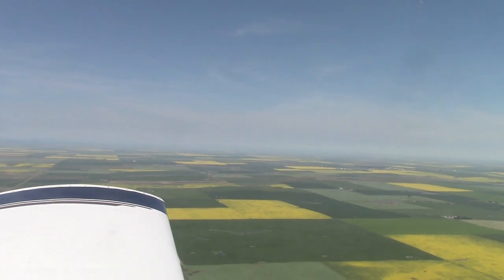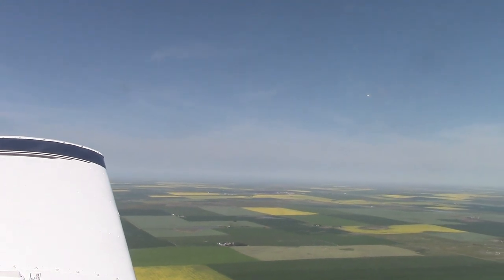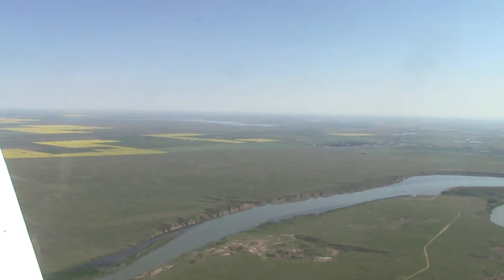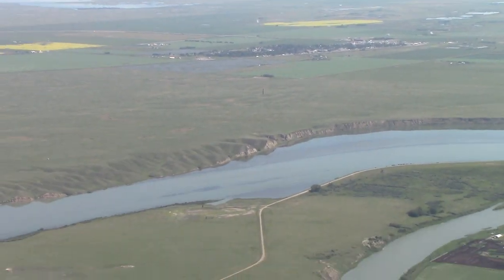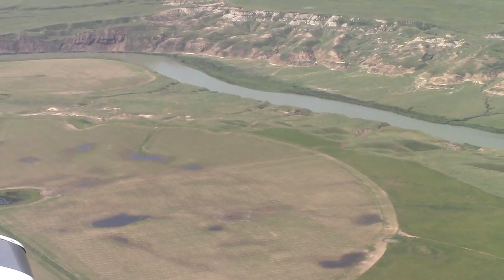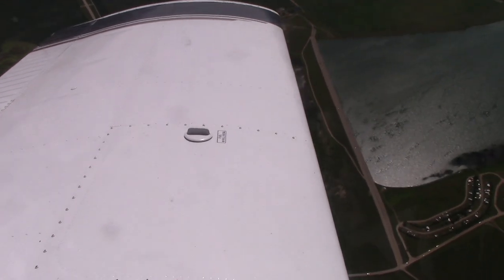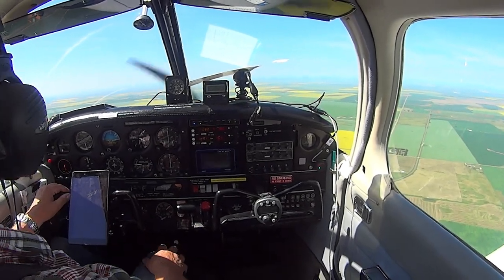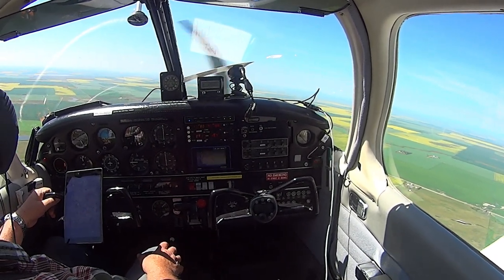Piper Cherokee "Scenic Flight" Vlog 255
A leisurely scenic flight showing the Wheat and Canola as well as other crop fields of southern Alberta, Canada ...

Airline            Geographer
Cowboy Lullaby  JHS Pedals
Bus Da Blockbuster Doug Maxwell/Media Right Productions